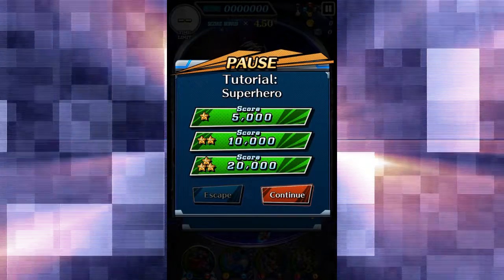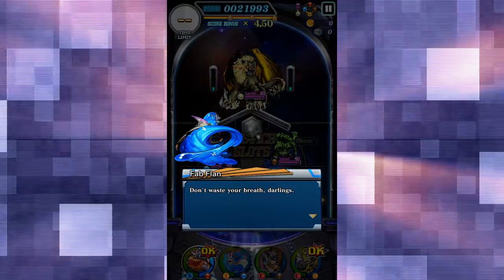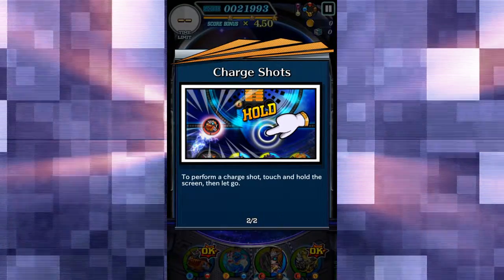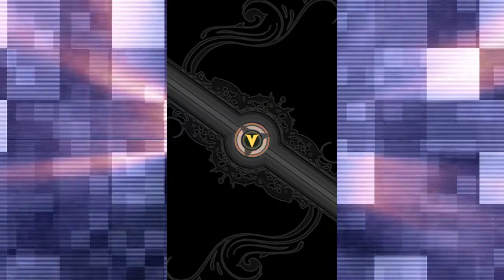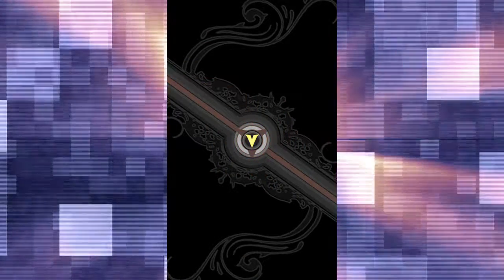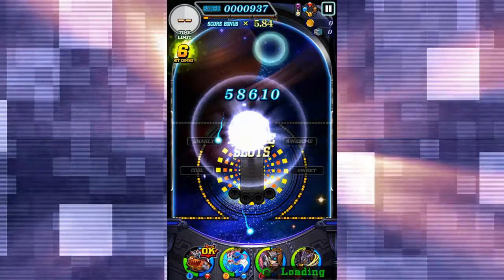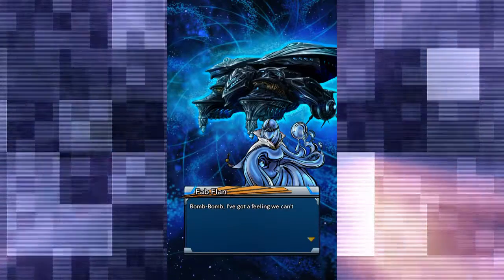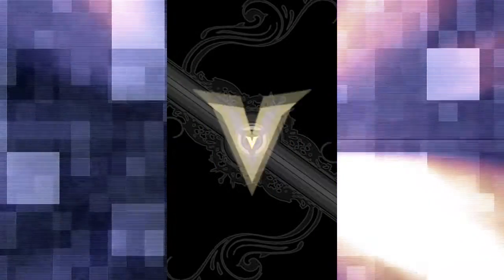Justice Monsters Five | Part 1: Tutorial